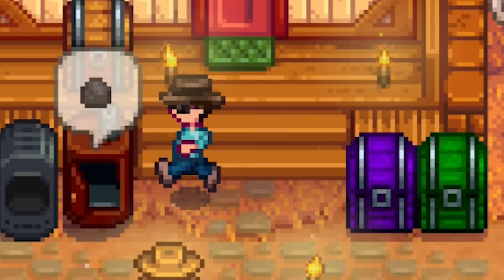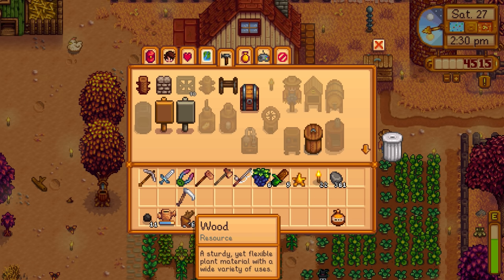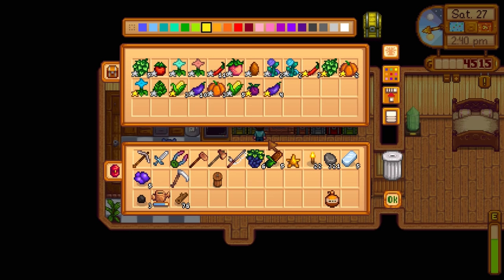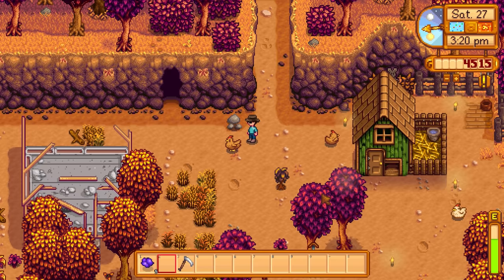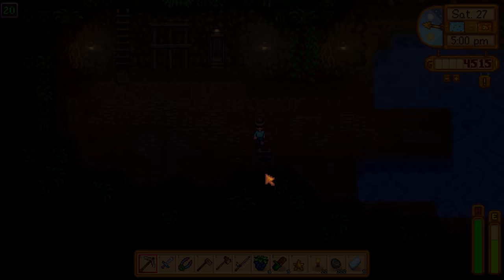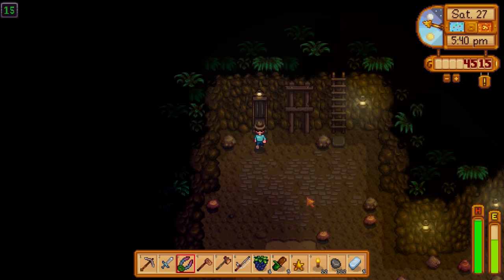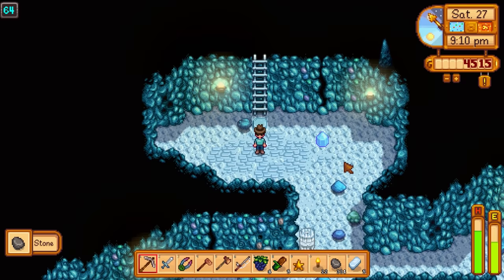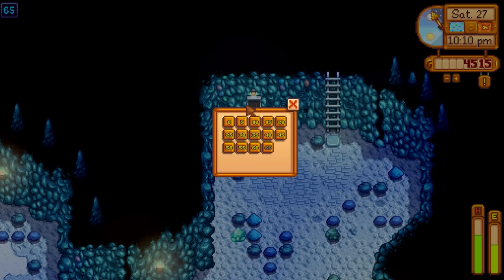👻 SPIRIT’S EVE, MAZE, GOLDEN PUMPKIN, LAST DAY OF FALL! - Stardew Valley Ep.38 (Gameplay Let’s Play)